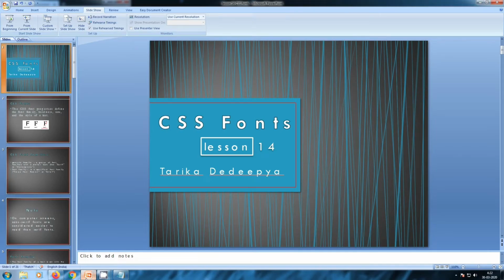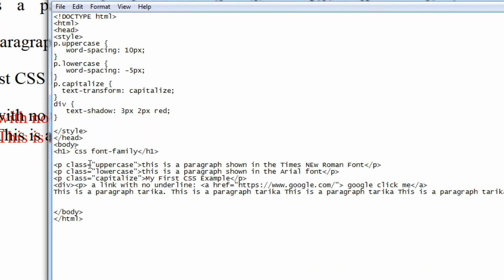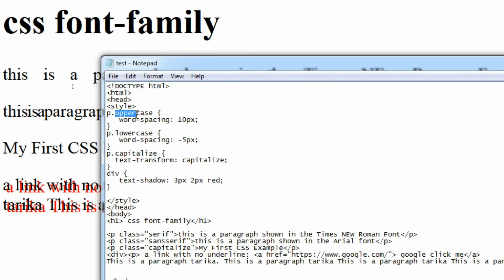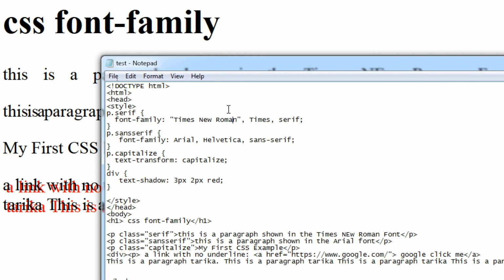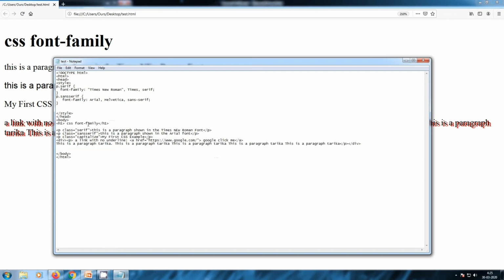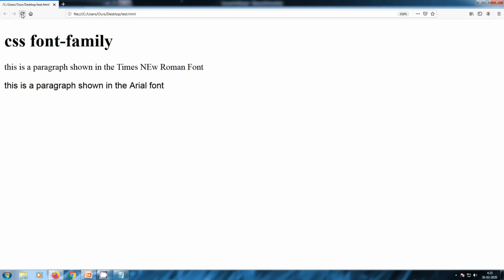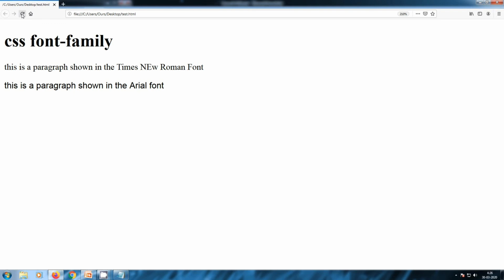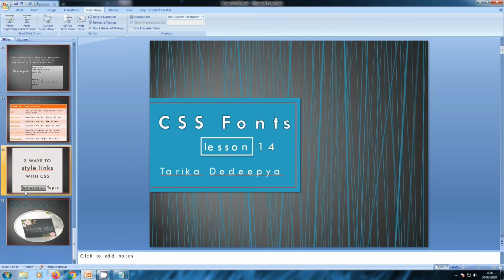Css font- family lesson:14(part-2)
Current topic: CSS font